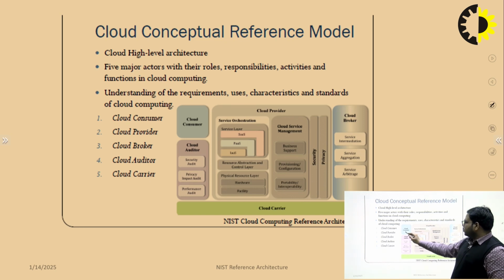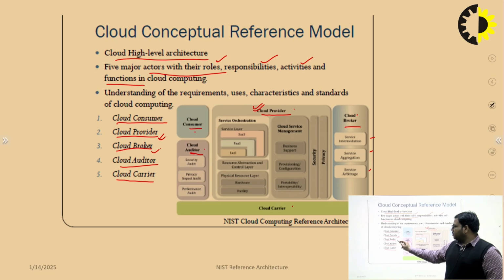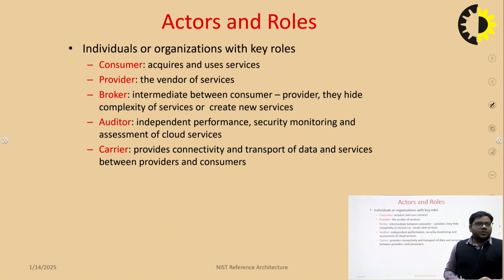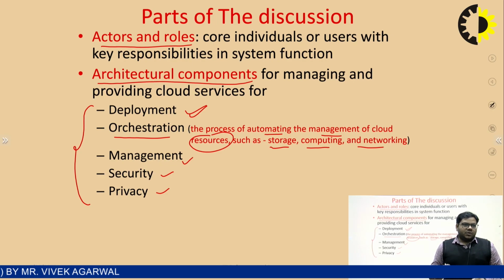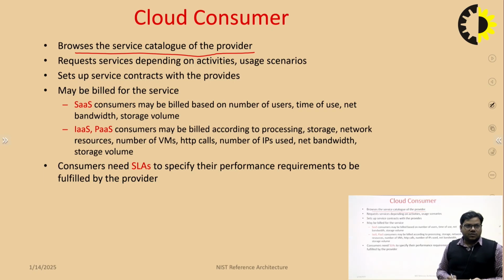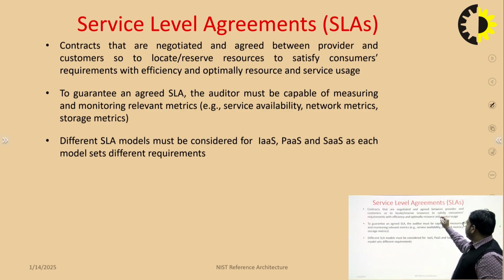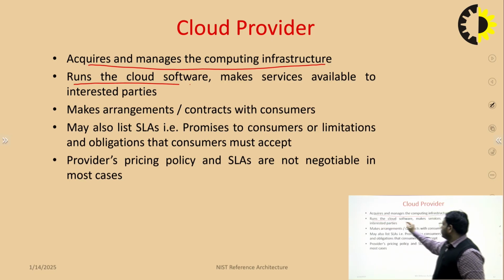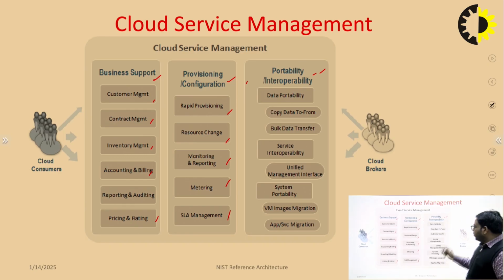CLOUD REFERENCE ARCHITECHURE | CLOUD COMPUTING | LECTURE 03 BY MR. VIVEK AGARWAL | AKGEC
Dear All,
Please find the links to all five units for CLOUD COMPUTING below:

NIST refrence model is suggested by NIST specially for clud designer & developers to understand the key elements, components & entities of whole system.